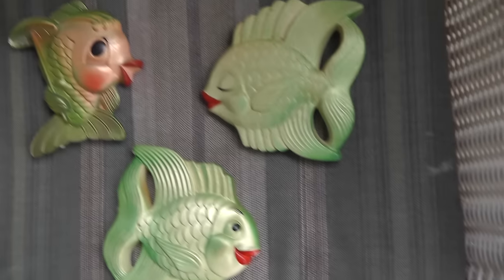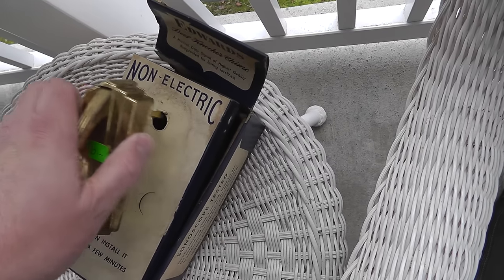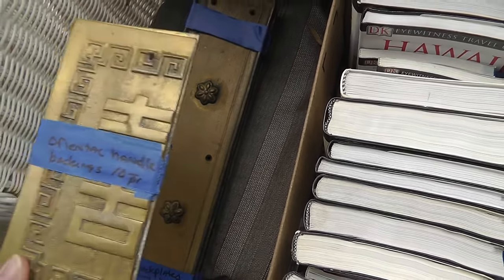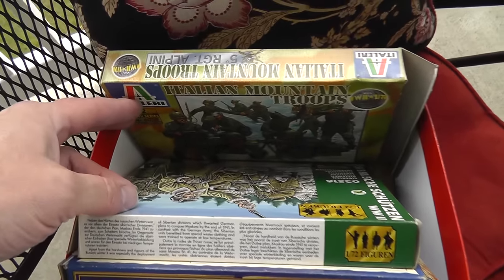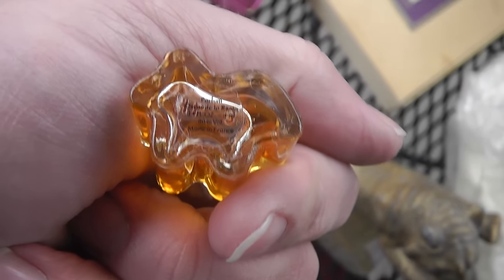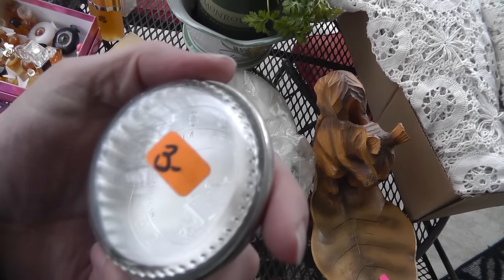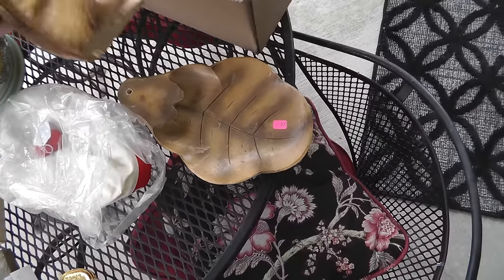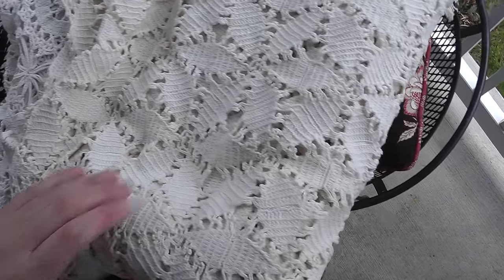Yard Sale / Flea Market Finds Haul Video #305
Another rainy weekend put a damper on my finds. I still managed to put together a nice little lot of stuff. - Link to my terminal99 eBay store